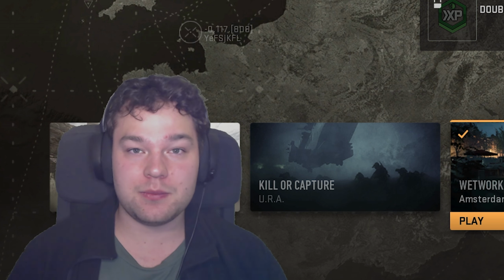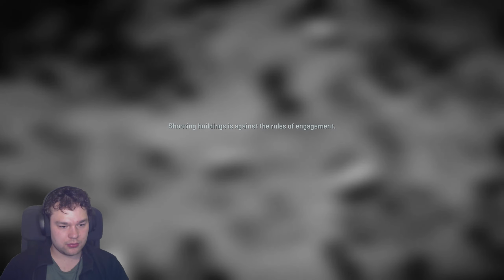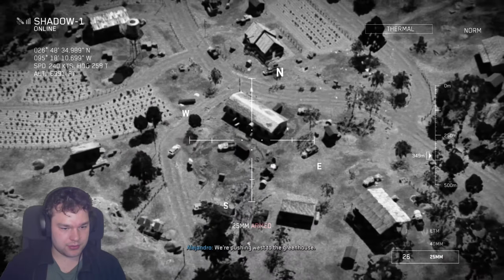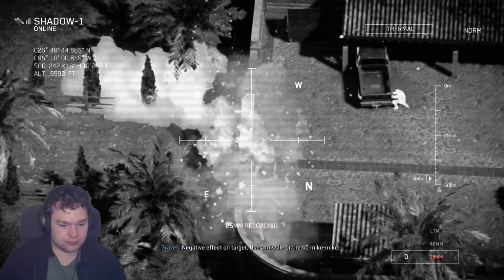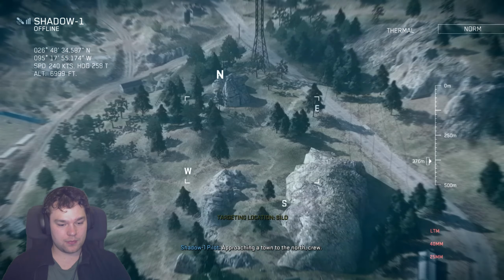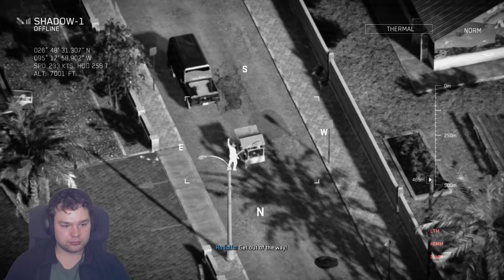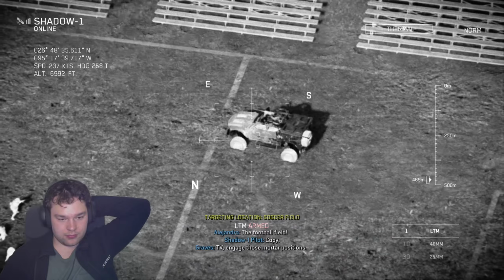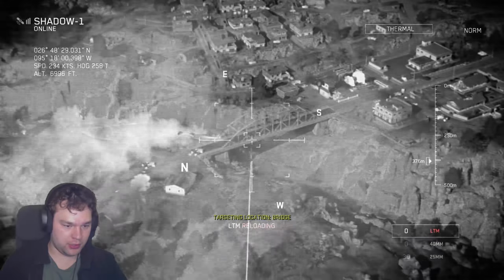One of the shadows in MW2 campaign walkthrough part 4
In this video I'm one of the shadows in modern warfare 2. This is part 4 of my walkthrough of the campaign in modern warfare 2 remastered. The campaign in mw2 is really fun.